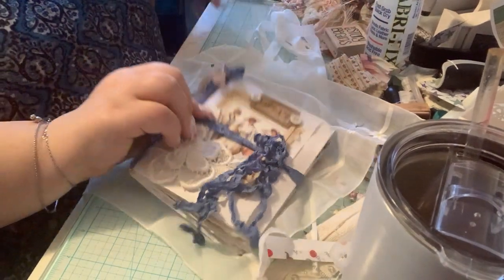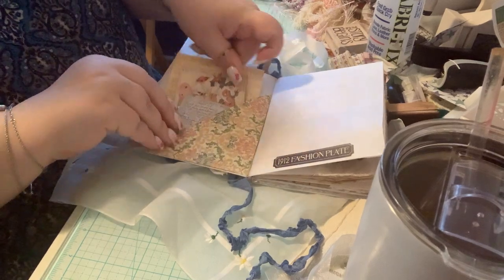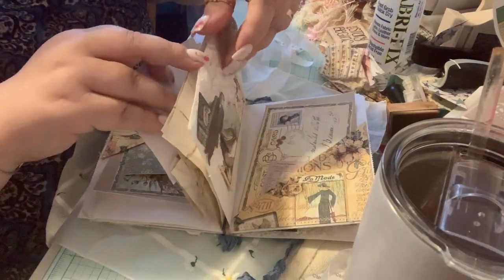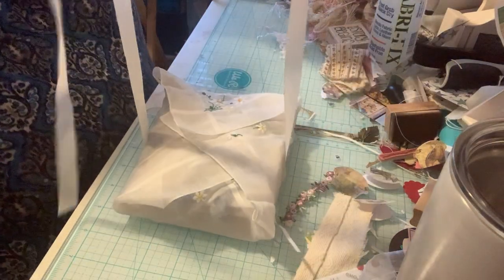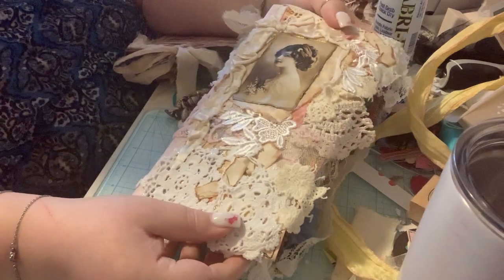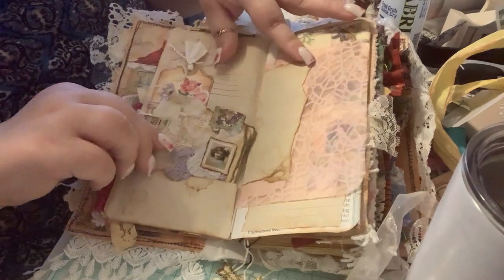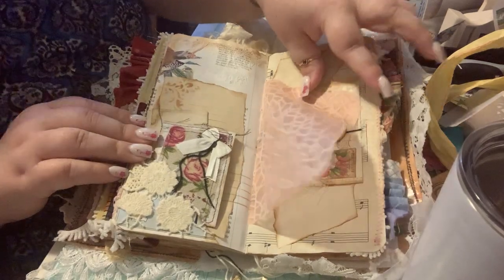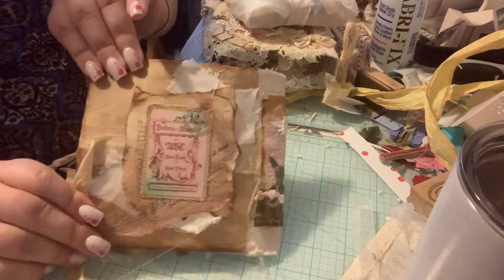Hanky with journal pry 2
Hanky with journal plus journal flip prt2